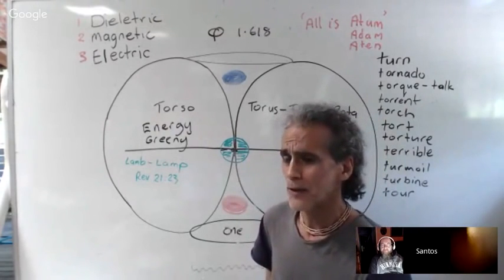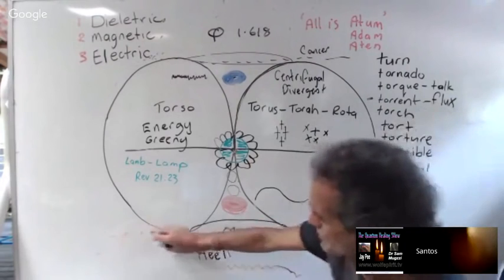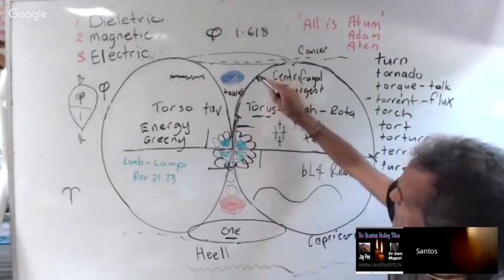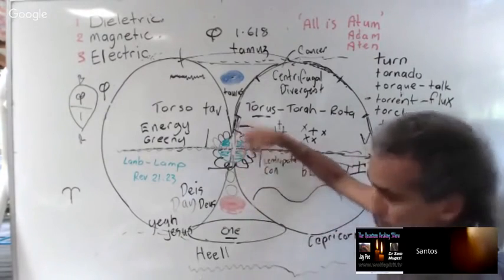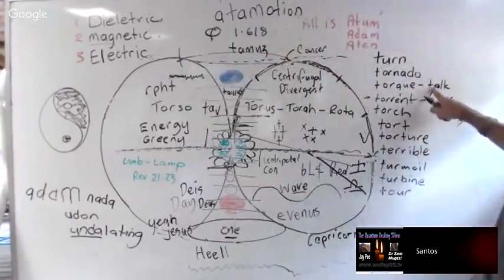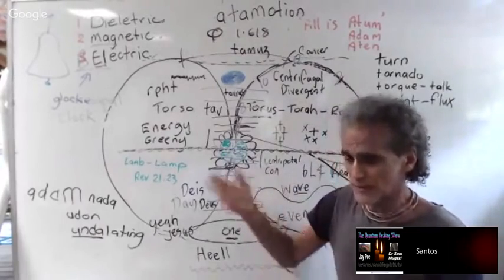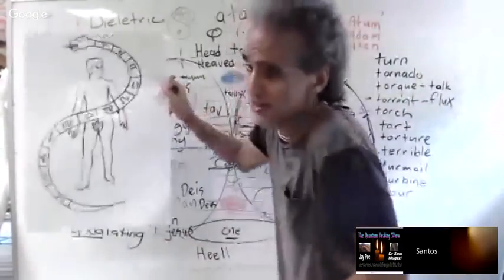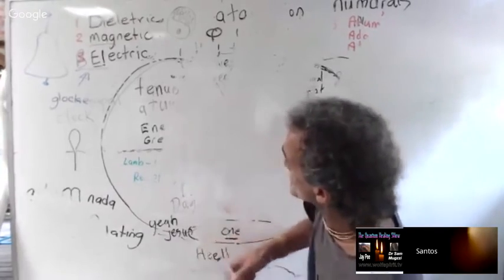All is Atom Red Shift Blue Shift Santos Bonacci